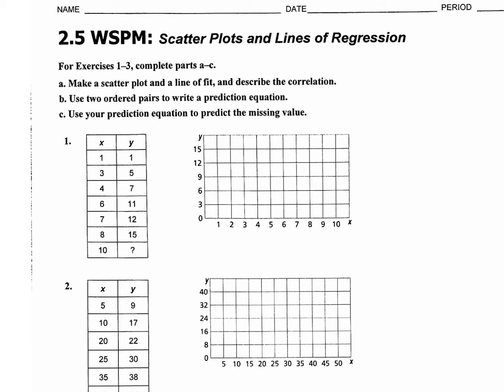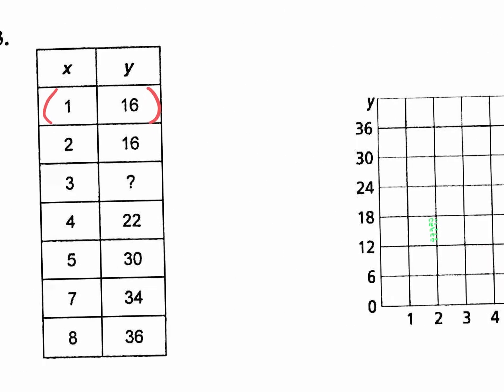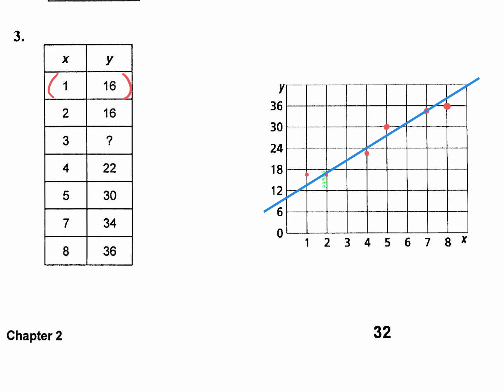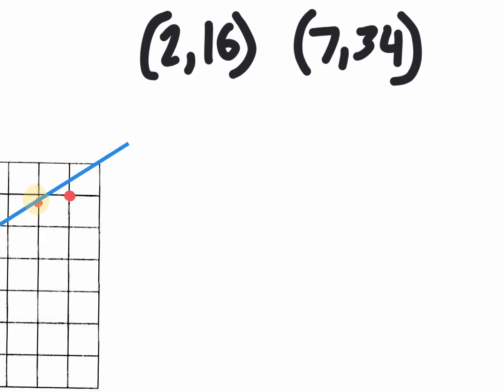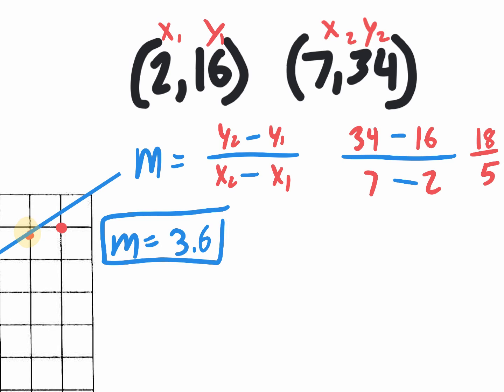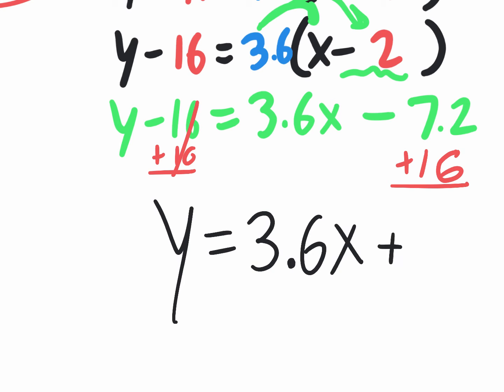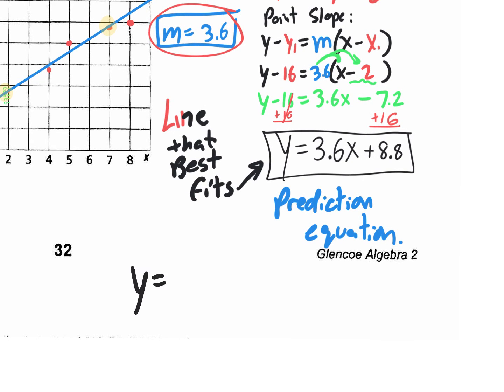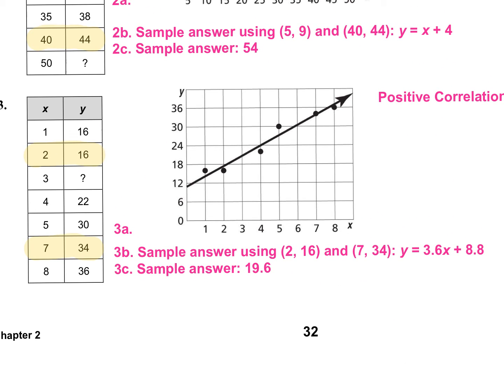2.5 WSPM # 3.mp4